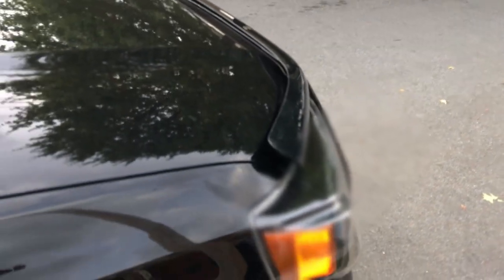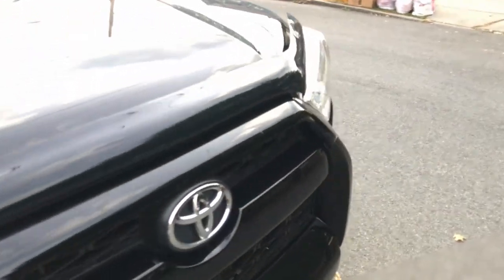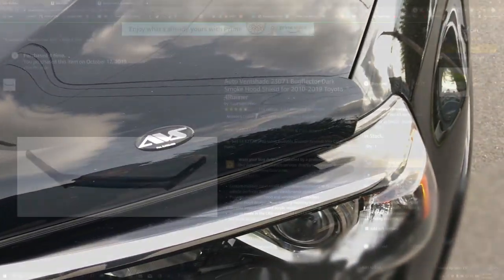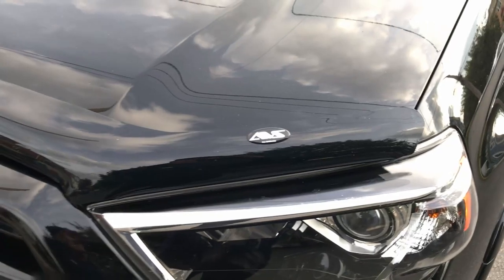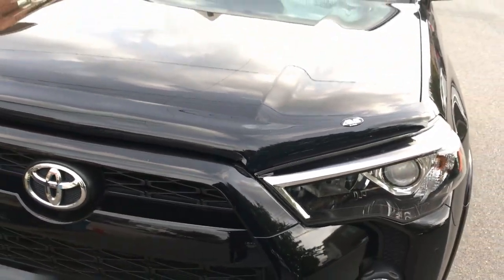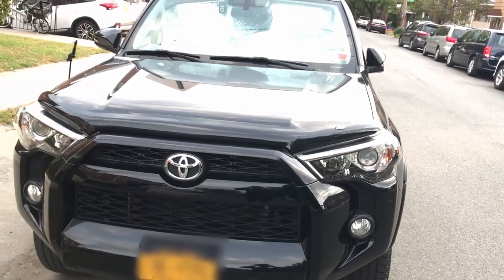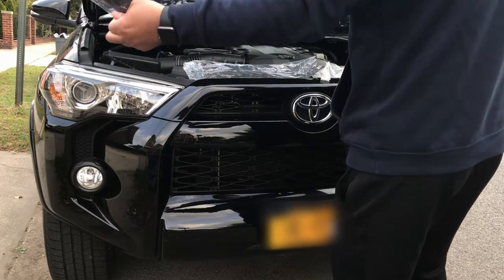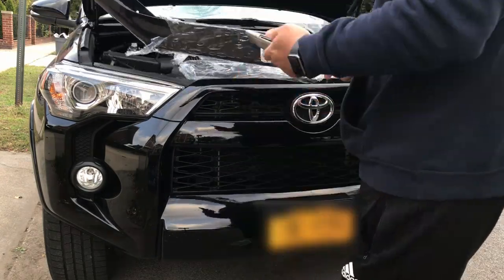AVS Hood Shield for 2010-2019 Toyota 4Runner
Auto Ventshade 23071 Bugflector Dark Smoke Hood Shield for 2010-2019 Toyota 4Runner
by Auto Ventshade